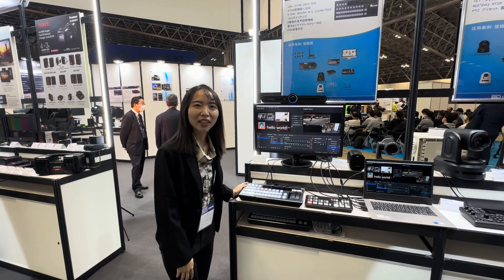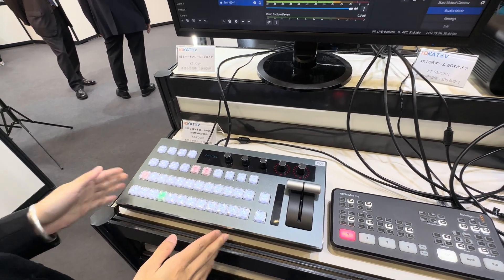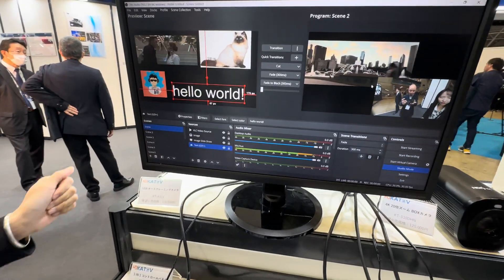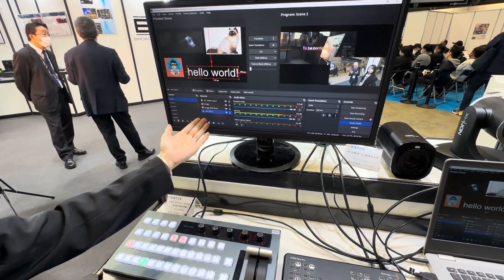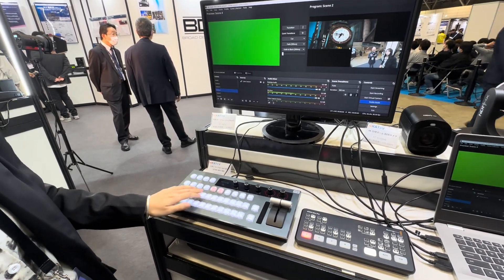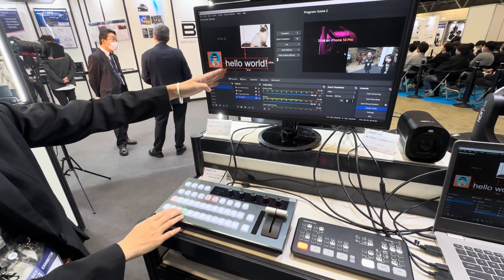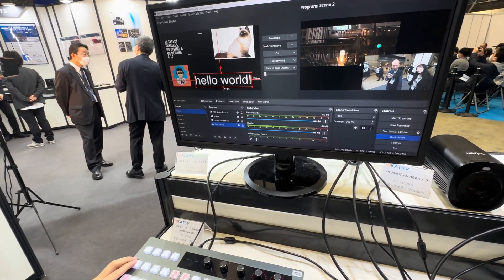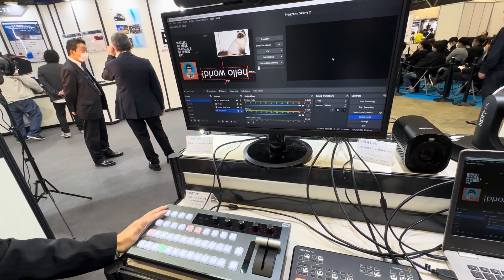Hottest ATEM OBS VMIX Controller KD50X at Inter BEE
Features
Integrated hardware design:
Easy-to-use ,fully embedded system with simplified structure, integrating director switching, audio adjustment and special effects & transitions all in one.
Brand-new upgrade function, custom combination to play more effects:
The brand-new upgrade ATEM function supports quick operation of ATEM popular functions such as S/SRC, MACRO, AUX, M/E, etc., and supports custom function settings to output.
Supports up to 12 channels of live video switching:
Both ATEM and vMix support 12 channel PGM+12 channel PVW live switching.
Built-in custom audio adjustment function:
Customized audio settings support Audio、 XLR、 MIC、MP and other multi-channel audio control functions.
Compatible with plenty of live broadcast software:
In addition to supporting ATEM series devices, it also supports MIDI protocol, compatible with Vmix and other various live broadcast software.Complete the control of functions such as directing, transitions, tuning, one-key black screen, etc., multi-purpose machine is more worry-free.
Support 24-channel tally output function:
Built-in DP25 tally interface, supports up to 24 tally signal output functions.
USB 2.0, LAN dual interface connections, simple and convenient:
Supports LAN and USB 2.0 drive-free connections ( Note: ATEM only supports LAN connection ), and can transmit video signals to computers and live video production software without a capture card, simple and convenient.
All aluminum alloy body:
Anodized aluminum alloy panel process treatment, outstanding quality.